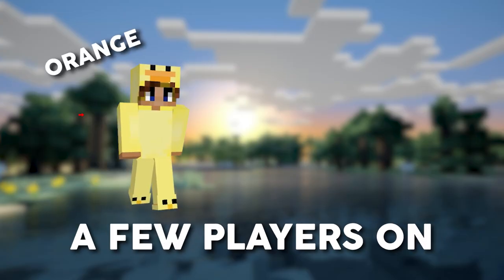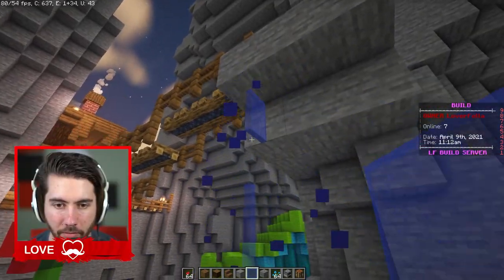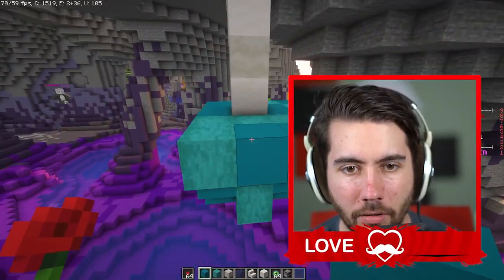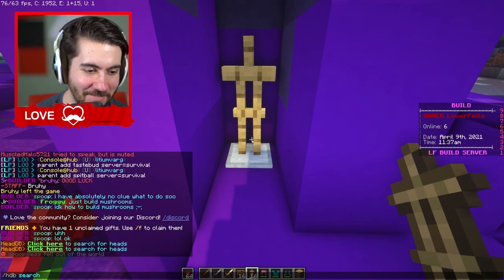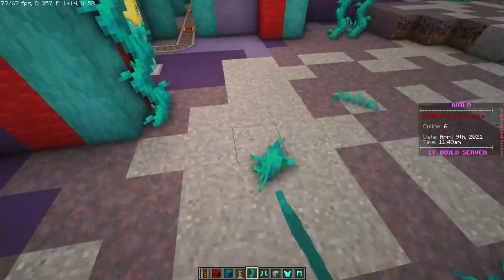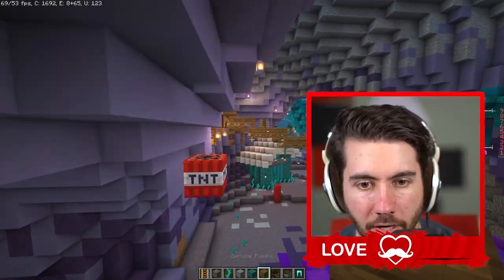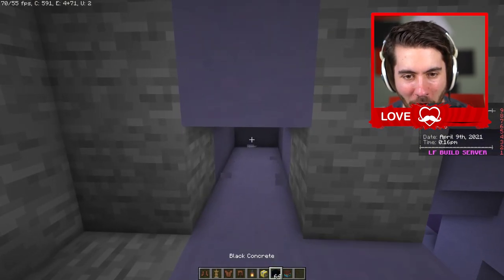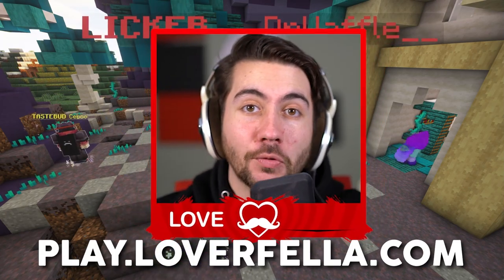Minecraft, But We Surprise A Fan With A Cursed Base!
Today in Minecraft we are going to surprise a minecraft noob with a new base! By blowing it up and giving him a brand new beautiful base!